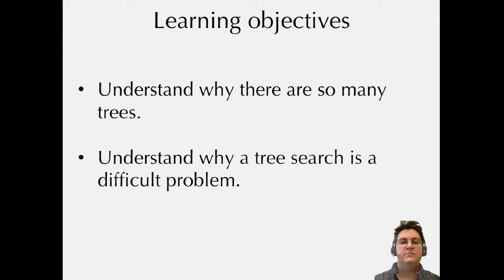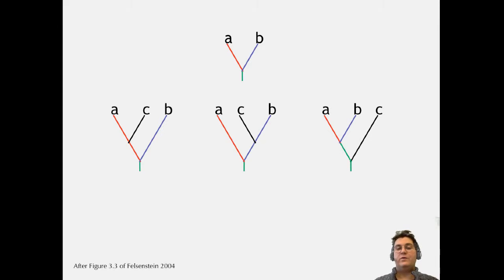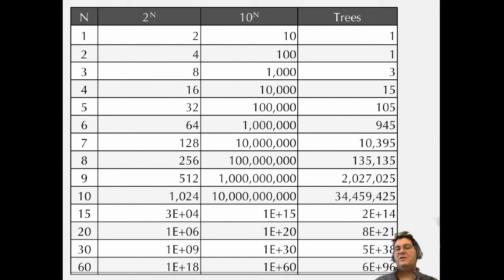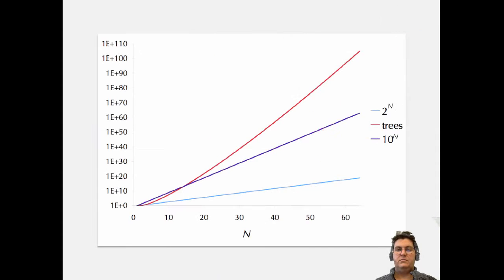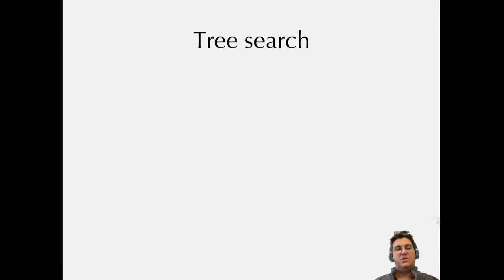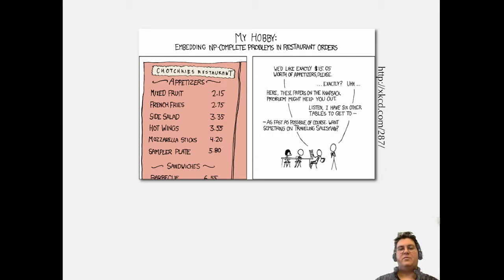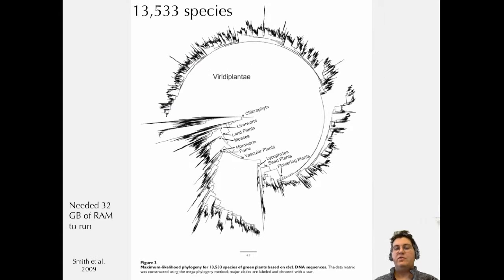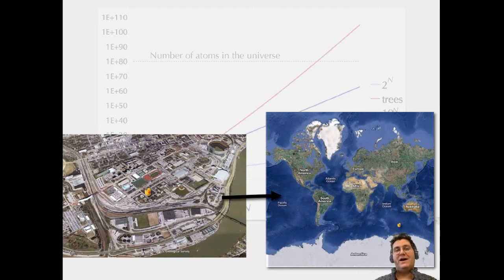Be afraid of tree space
Finding the best tree is hard. Why?